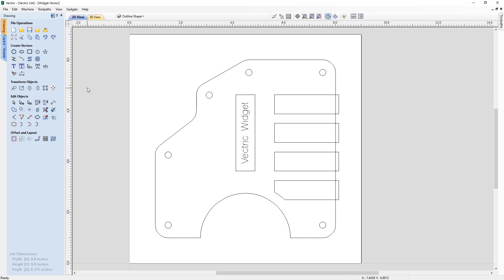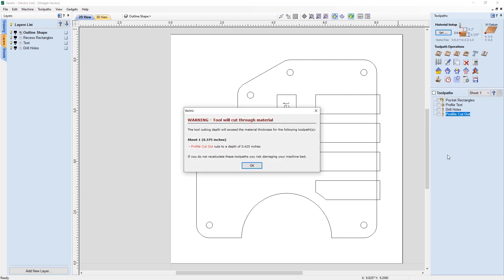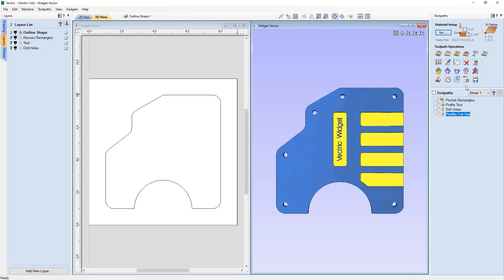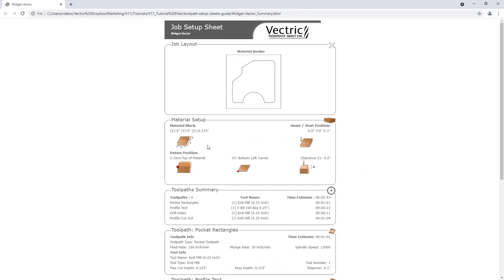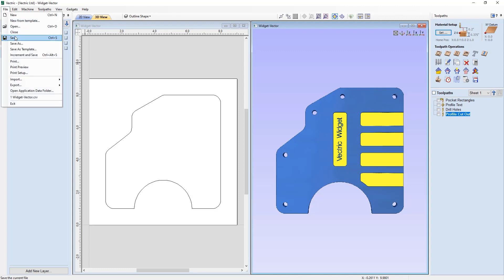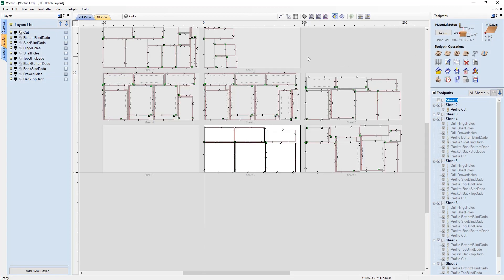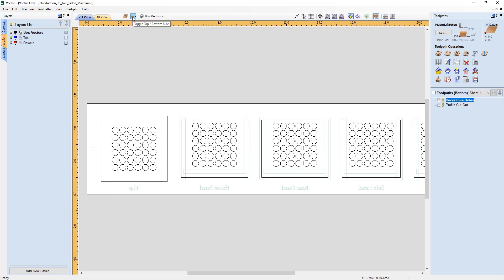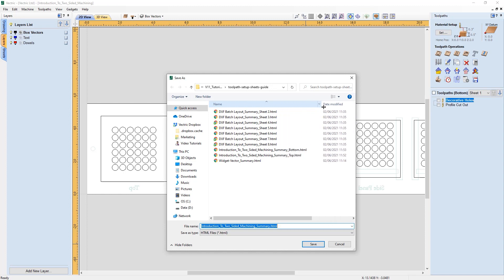Toolpath Setup Sheets Guide | Vectric V11 Tutorials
In this tutorial we are going to demonstrate how to use the create job sheet function. The job setup sheet contains all the important information about your toolpaths and material setup and as it is a self contained html file it can be opened in any of the latest web browsers on Windows, Linux, MAC or Android. It can also be printed out for easy access at the machine tool

Bookmarks:
~ Job Sheet Overview 01:08
~ Job Containing Multiple Sheets 07:56
~ Double Sided Job 11:45
~ Print/Save Options For Job Sheet 14:35
~ Customizing Job Sheet 16:28

To download the files used in this tutorial, view related videos or take advantage of our bookmarking system within the videos please head over to the support section of our